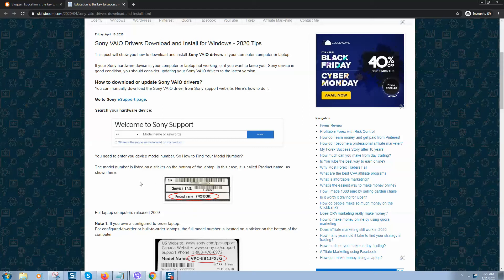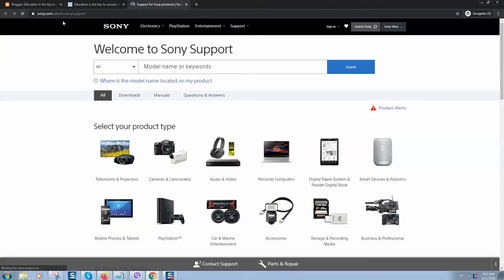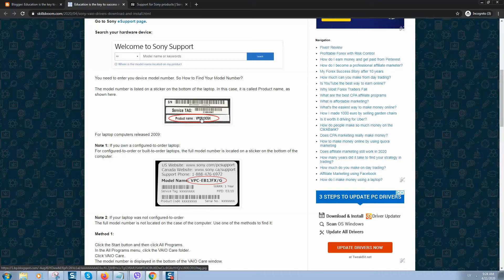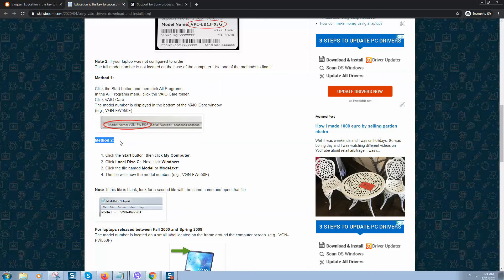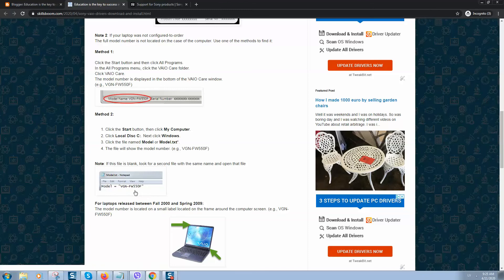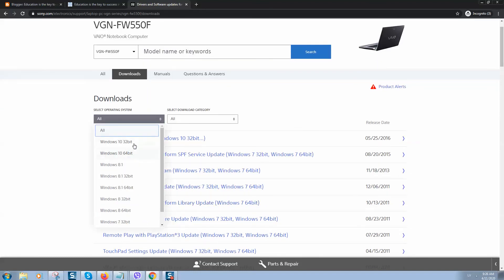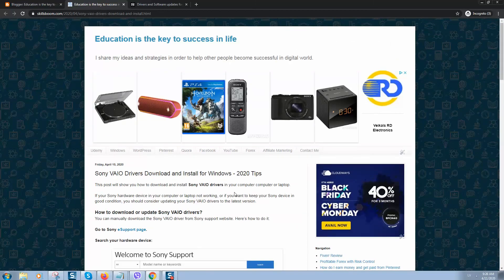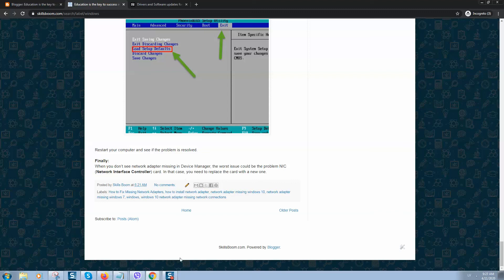How to find Sony VAIO Drivers for WiFi or any other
To find Sony VAIO drivers for WiFi or any other device, you can do the following:

    Select your VAIO model from the list of available products or enter the model number in the search bar.
    Click on the "Drivers & Software" tab.
    Select your operating system and the type of driver you need (e.g. WiFi, Bluetooth, etc.).
    Download the driver and follow the instructions provided to install it on your computer.

Alternatively, you can use the VAIO Care software that may have come with your computer to check for and install updates for your device drivers.

Please note that VAIO brand is not owned by Sony anymore, and not all models are supported by Sony support website. You can check the manufacture of your VAIO and check their website for the drivers.
This video will show you how to download and install Sony VAIO drivers in your computer computer or laptop.

If your Sony hardware device in your computer or laptop not working, or if you want to keep your Sony device in good condition, you should consider updating your Sony VAIO drivers to the latest version.

How to download or update Sony VAIO drivers?
You can manually download the Sony VAIO driver from Sony support website. Here’s how to do it:
You need to enter you device model number. So How to Find Your Model Number?

Download and install the driver in your computer.